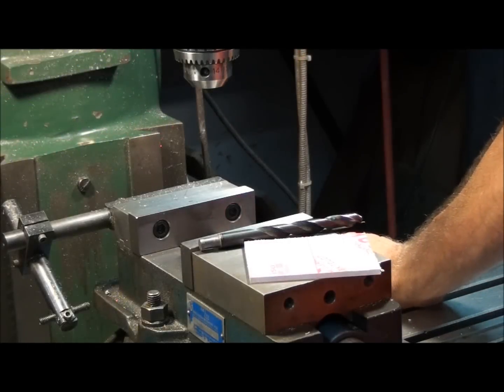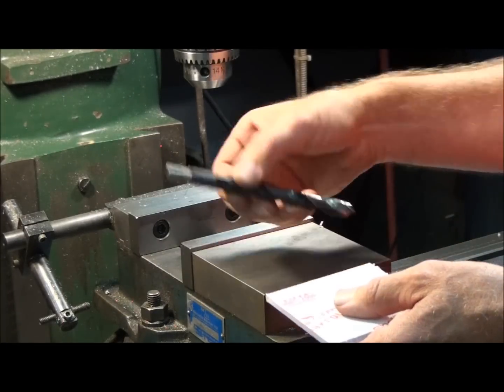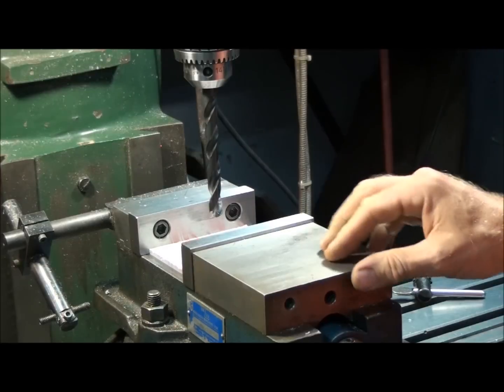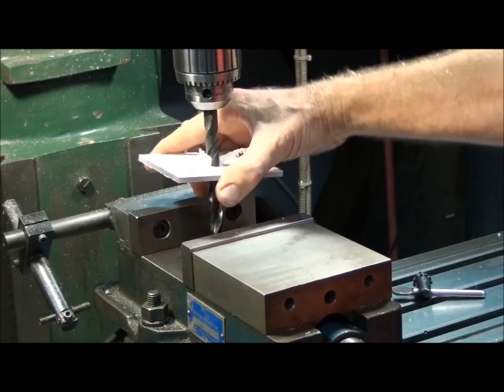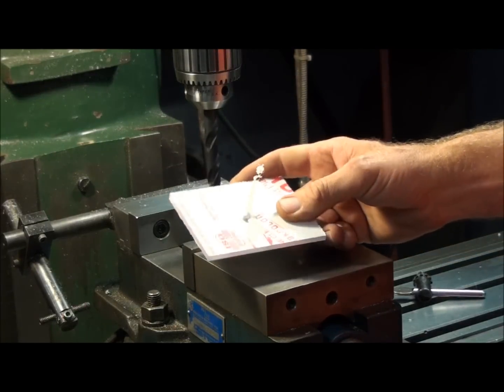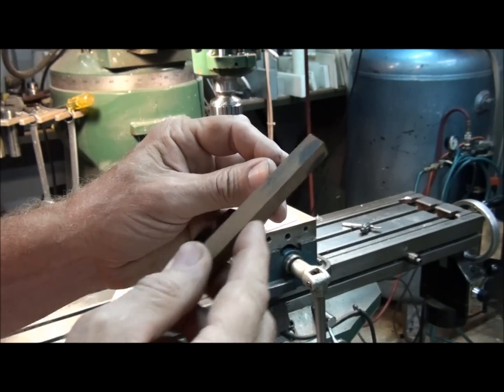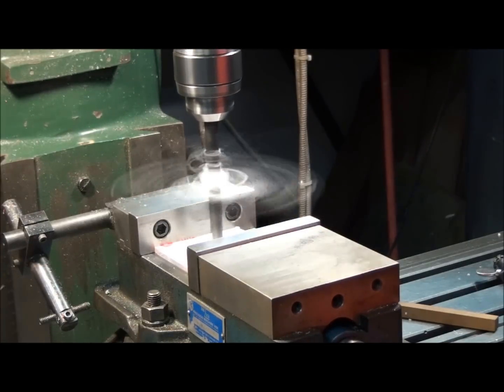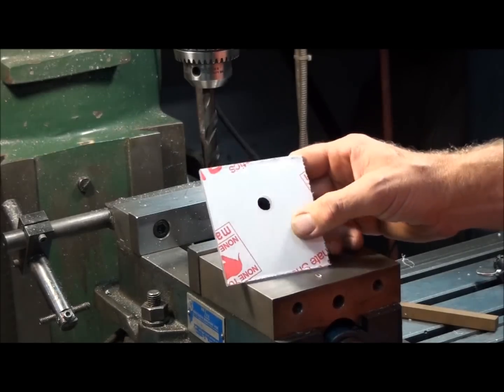How to Make a Twist Drill Safe for Use on Brass and Plastics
One of the most hazardous operations in the shop is drilling holes in plastic or brass, especially in the drill press. Here is a simple technique to prevent drills from grabbing when drilling soft materials.